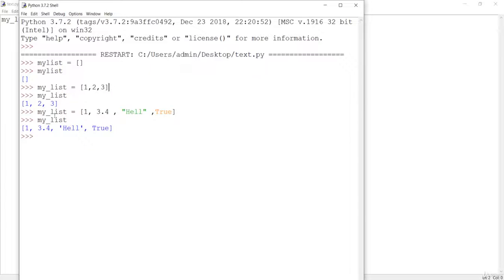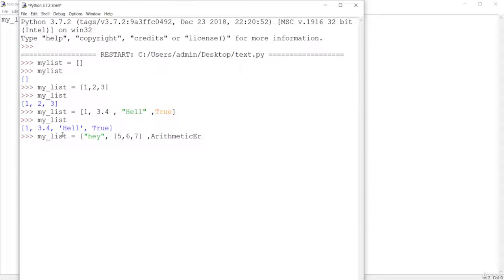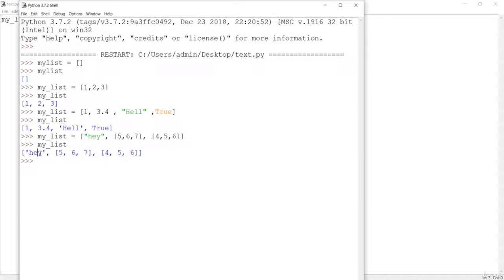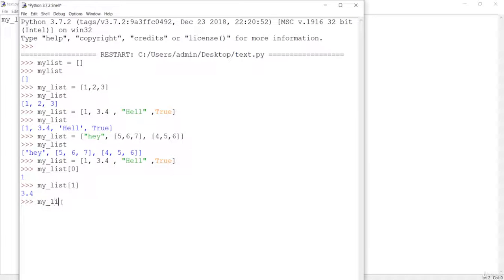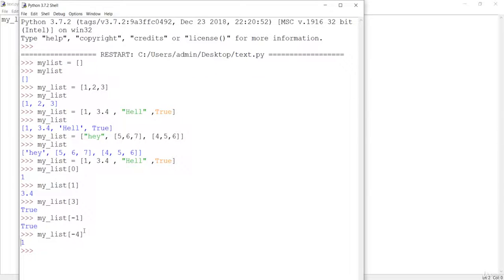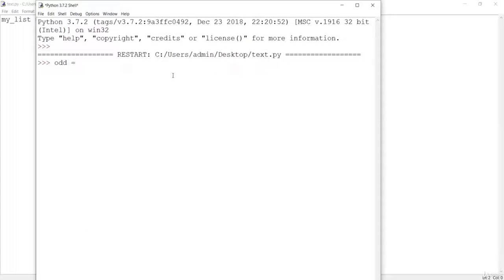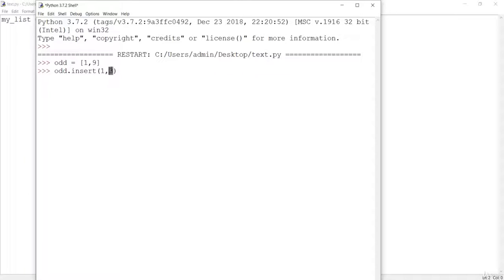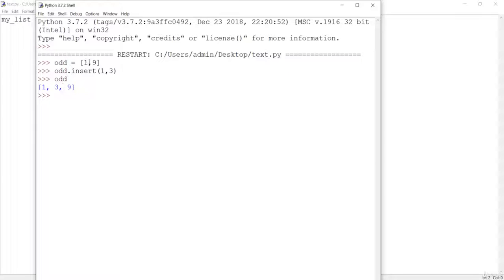7. Flow Controls Looping